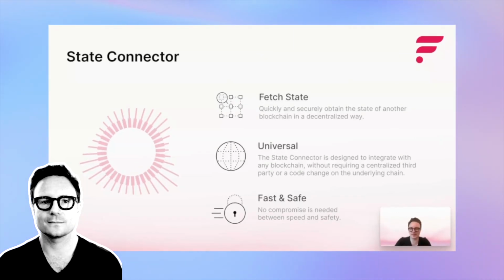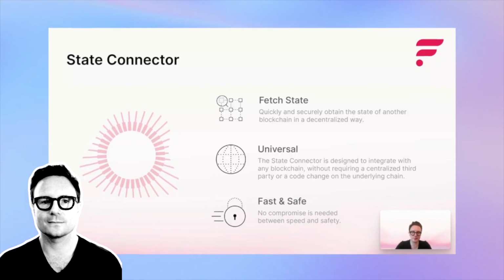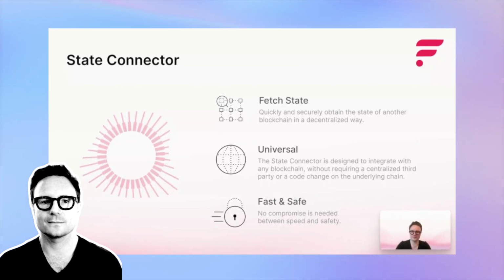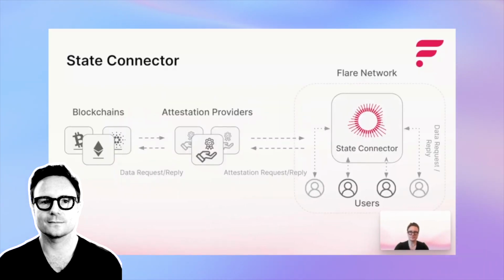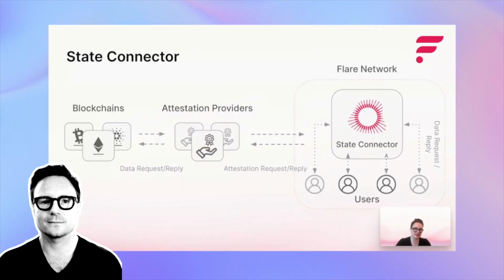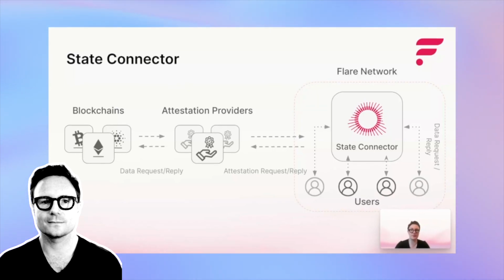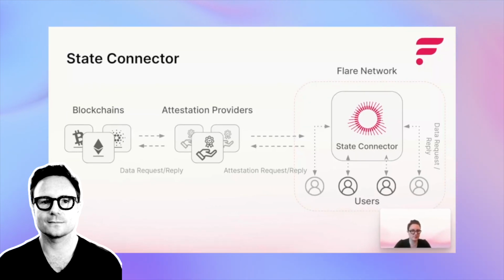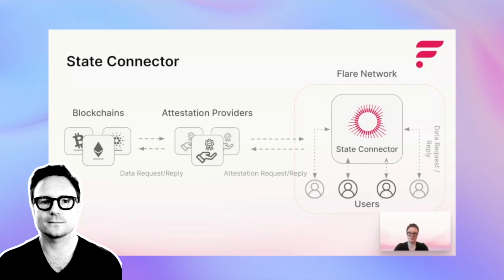Hugo Highlights - What is the State Connector?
💎 Introducing the Lucky Claw Collection 💎

The Flare Community Lucky Claw machine randomly selects a lucky ball for the huge 50,000 FLR jackpot, revealed live on YouTube each and every month! There are 1,000 unique numbered balls (1 - 1,000) in the machine giving you a 0.1% chance of winning

✨Monthly NFT Airdrops
✨Exclusive Discord Access
✨FC Quiz (with Prizes)
✨Flare Community "Wheel of Appreciation"
✨+ More!